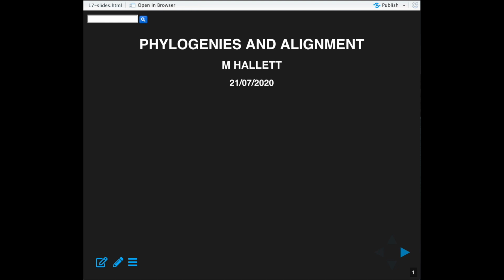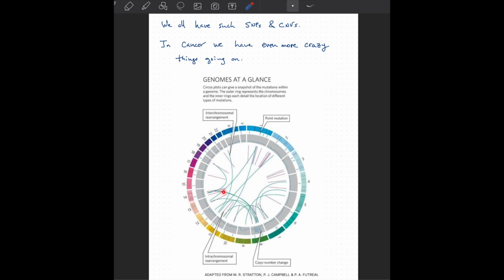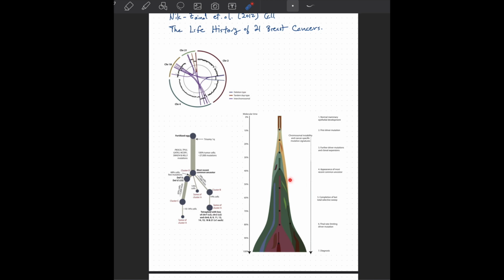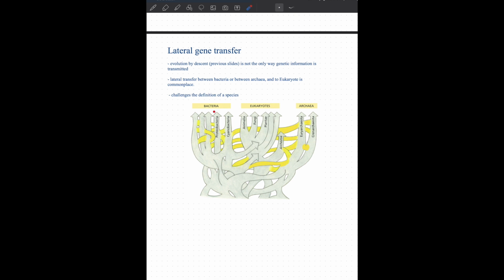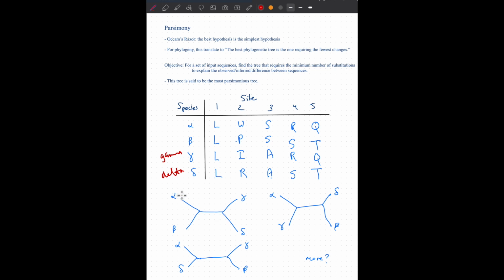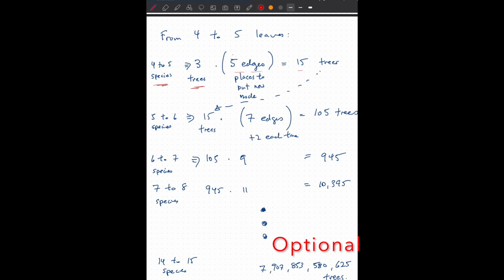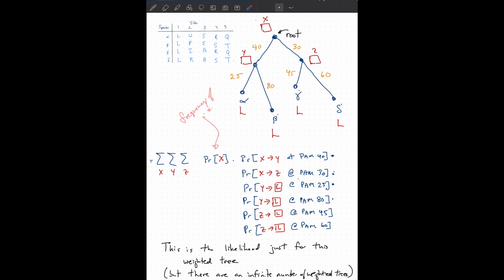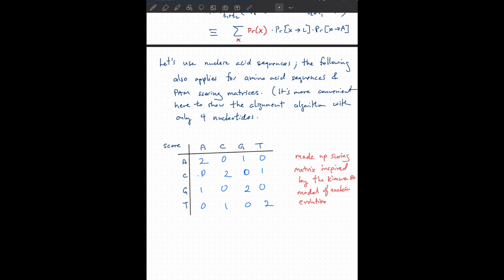2021 Lecture 17 - Phylogenies and sequence alignments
We pick up here where we left off in Lecture 16. We start by describing genomic evolutionary events beyond single nucleotide polymorphisms, and discuss tumoral evolution briefly. We then cover the fundamentals of phylogenetic reconstruction and discuss both the Parsimony and Maximum Likelihood approach.